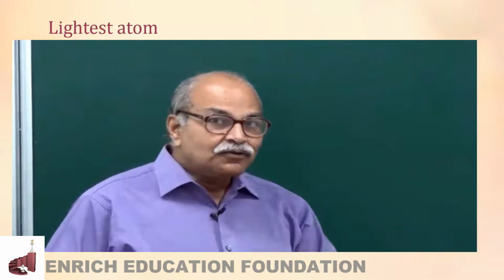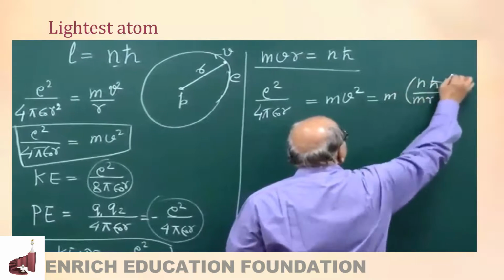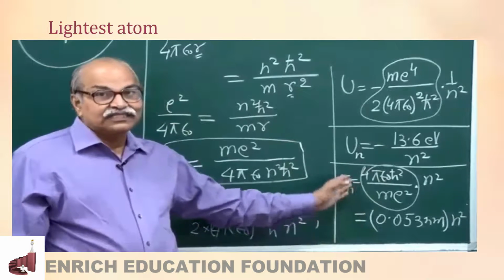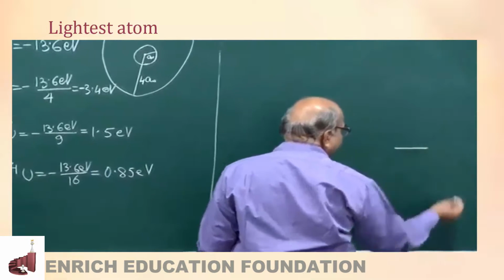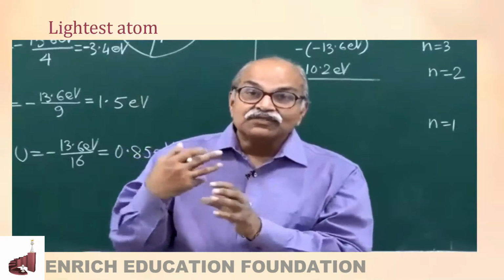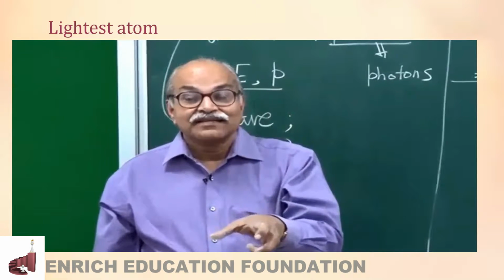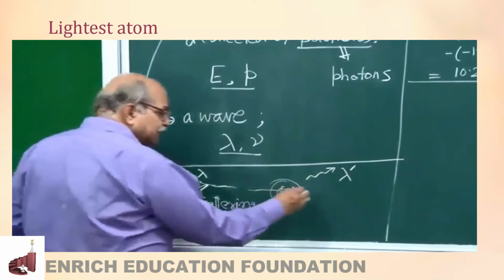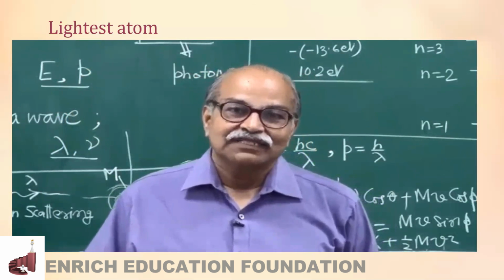Tamil NEET : Semiconductor Physics - Video Series - 3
Semiconductor Physics - Video Series -3
Physics Tamil NEET Class -

 Tamilnadu Samacheer Students.

Enrich Education Foundation Crash course starts on 4th April 2018